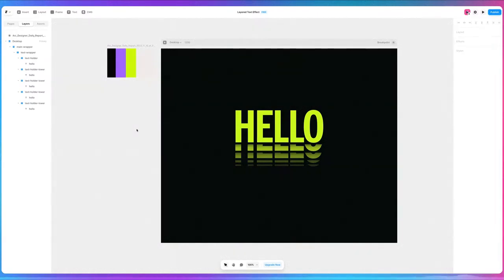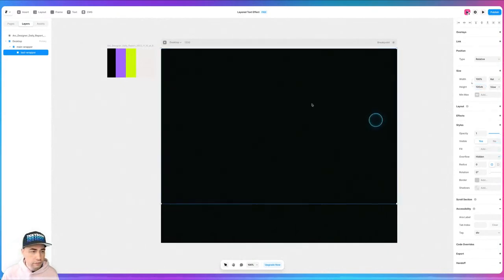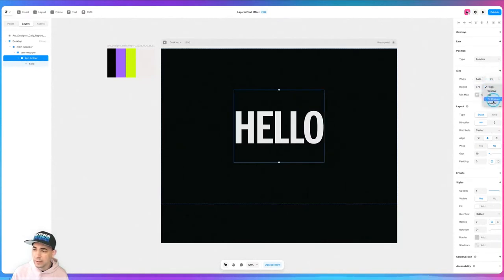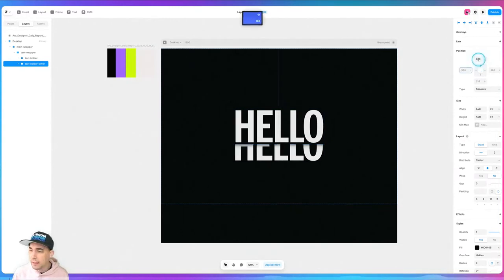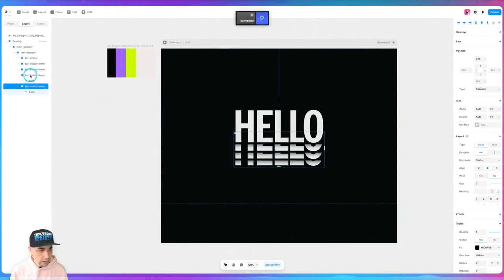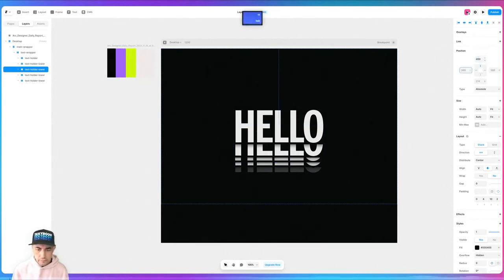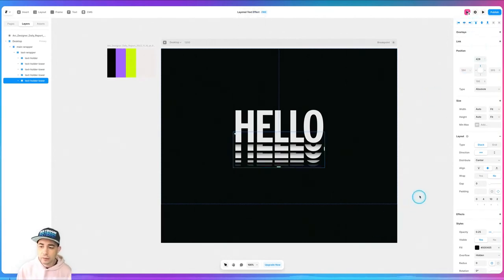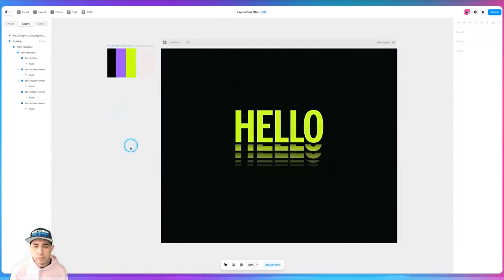Layered Typo Effect In Framer 🧑🏼‍🍳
Enhancing the power of typography to convey ideas and create impact can be an exciting adventure, particularly online.

In this tutorial, we’ll explore how to create a stunning layered typography effect using Framer Sites. Traditionally, these effects have been crafted in Adobe Illustrator, but now you can achieve them with ease in Framer. How cool is that? 🌟

We'll guide you through crafting intriguing and impactful text layers for the web. This tutorial will cover setting up your frames and structure to achieve this effect effectively. We'll utilize absolute positioning combined with z-index to bring this layered effect to life. Best of all, these techniques can be applied to other aspects of your web design projects! 🚀

Tools & Resources 🎧
Framer: Elevate your web design game with Framer, the web builder tailored for creative professionals. Transform your designs into world-class sites effortlessly. [Check it out!]

HEX Franklin Typeface: Inspired by the classic Franklin Gothic type family and its variations, HEX Franklin offers variable fonts for nuanced stylistic adjustments. Designed with consistent 'multiplexed' glyph widths, it ensures seamless weight changes without altering text flow. [Explore HEX Franklin!]

Sections of the Tutorial 📚
1. 00:00 Intro
2. 00:12 Structure Setup
3. 00:34 Main Wrapper
4. 01:02 Text Main Wrapper
5. 01:59 Text Holder Frame
6. 03:02 Setting the Type
7. 03:51 Refining Text Holder
8. 04:33 Styling Text Holder
9. 05:18 Duplicating Text Frame for Effect Start
10. 06:55 Duplication Part II
11. 09:33 Refining the Stagger Effect
12. 12:02 Color Experimentation
13. 13:09 Final Color
14. 13:51 Farewell!